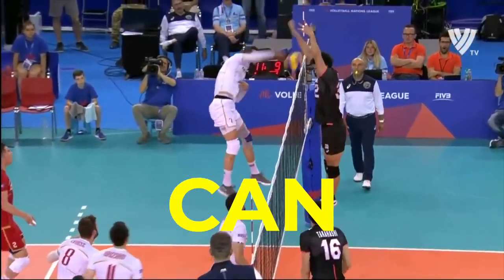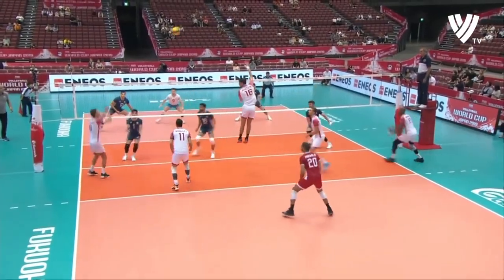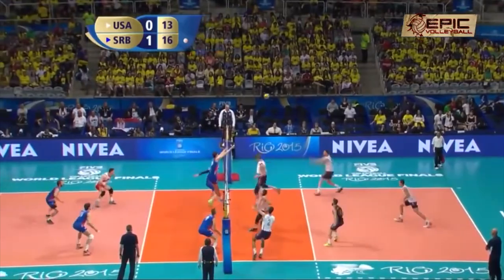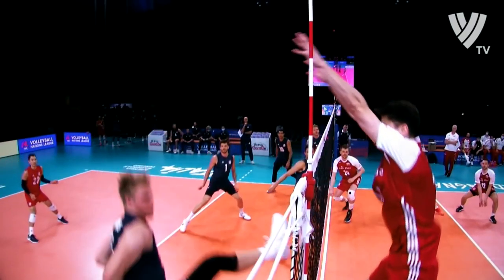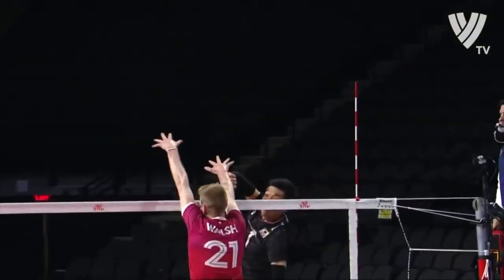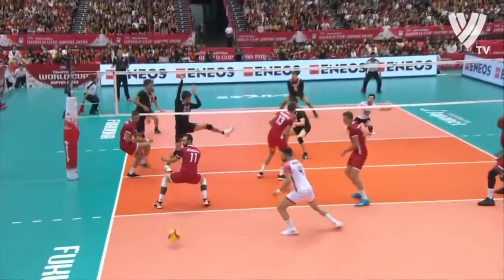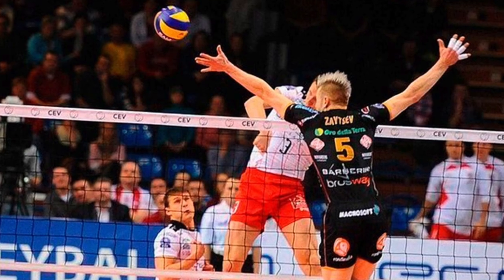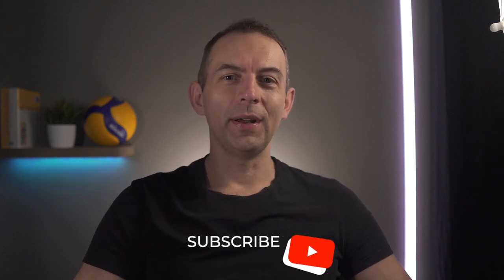6 Advice How to Block for Short Volleyball Players | + 3 Things You Should NOT Do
Even if you are a shorter volleyball player, you can block taller players. And I'm sure you want to be good at blocking, you don't want someone attacking around you or over you. I'm sure you want to be a threat on the block so that even taller attackers have to watch where they hit.

00:00 Intro
00:20 The only thing you need to block
00:50 Don't spread your arms on the block
02:01 Don't help other players
03:02 Don't fly on the block
03:43 Anyone can block
04:15 Watch your block jump technique
05:08 Wait with your block
05:42 Play with tactics on the block
06:09 The goal isn't just direct point from block
07:00 Strong wrists and fingers

JIRI POPELKA